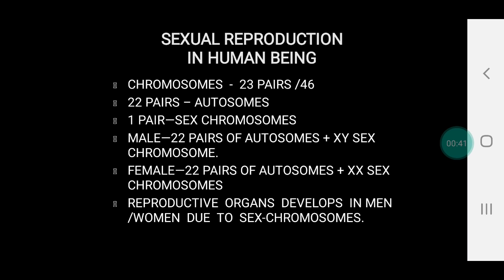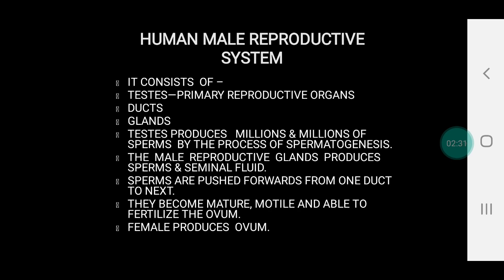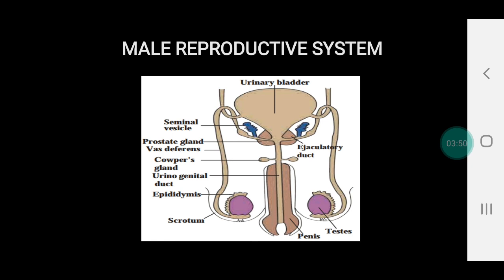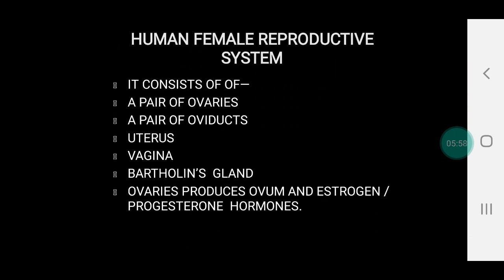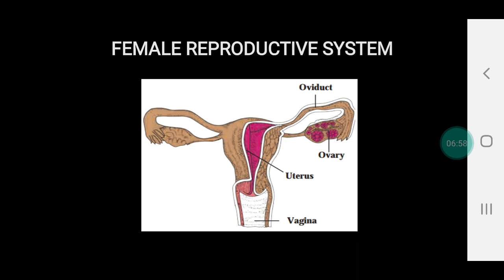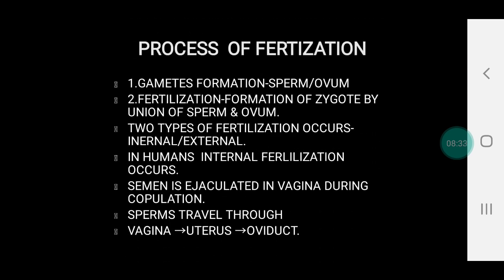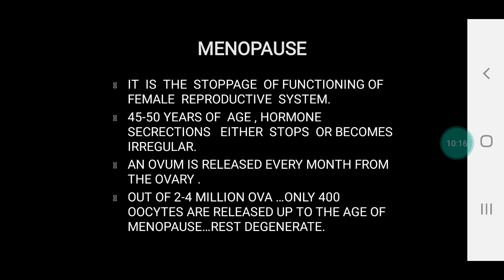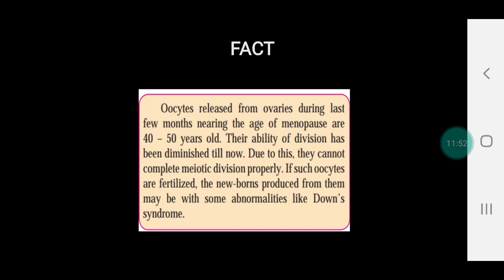LIFE PROCESSES IN LIVING ORGANISMS PART-2/part V(std X)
Human male& female reproductive system/ fertilization process